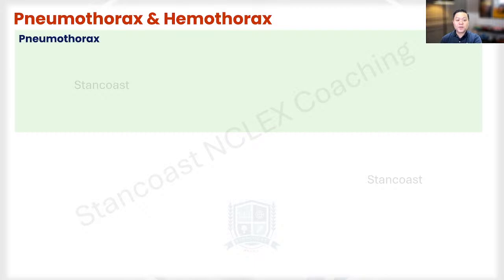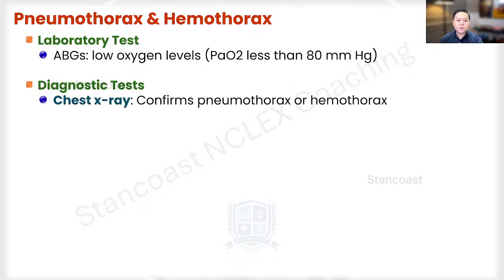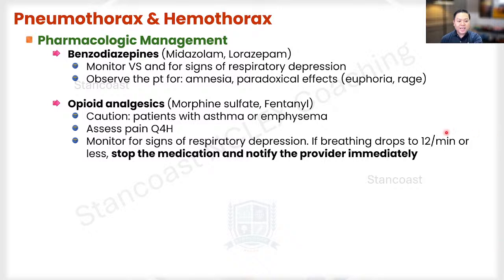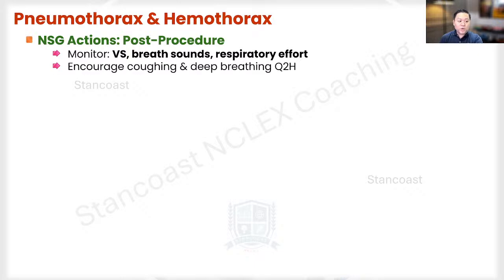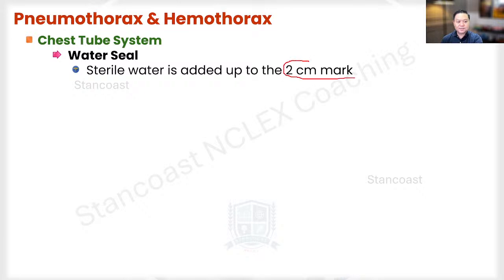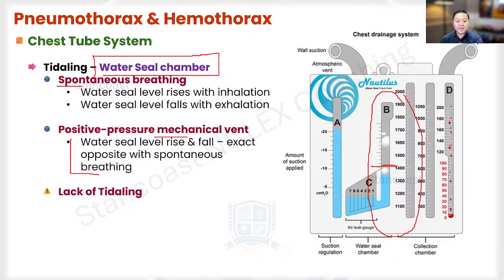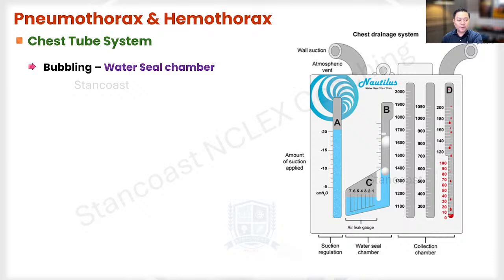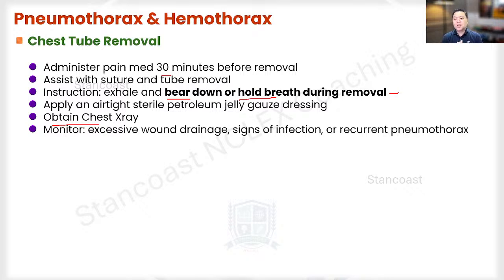Day #15 (90 Days NCLEX Training by Stancoast)pneumothorax and hemothorax - 06 june 2024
Welcome to Day 15 of our comprehensive 90-day NCLEX Review Training series! Today, we're diving into crucial topics and strategies to help you succeed on the NCLEX exam. Whether you're a first-time test taker or looking to improve your previous score, this session is designed to enhance your knowledge and boost your confidence.